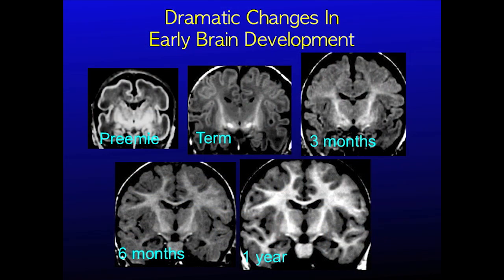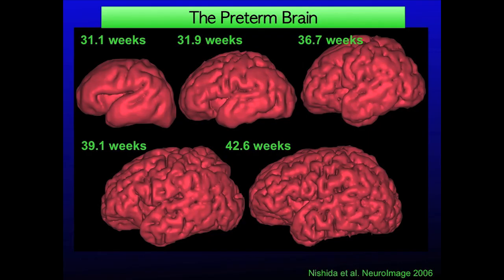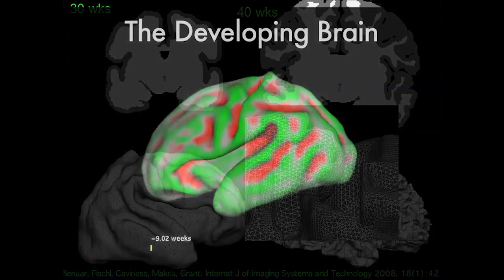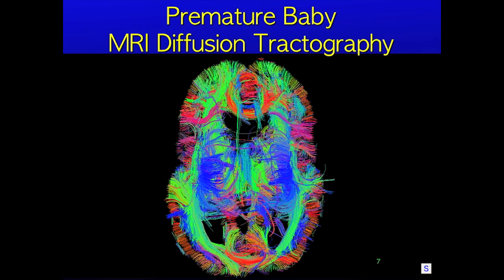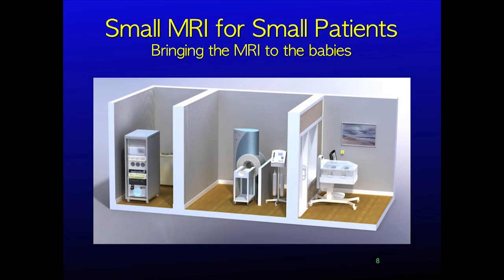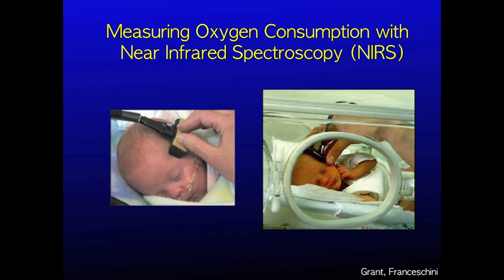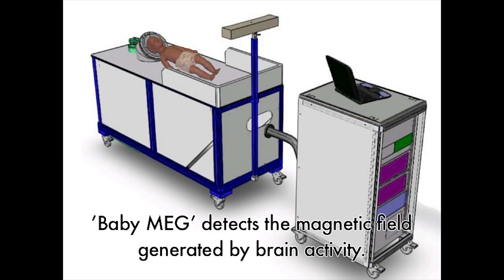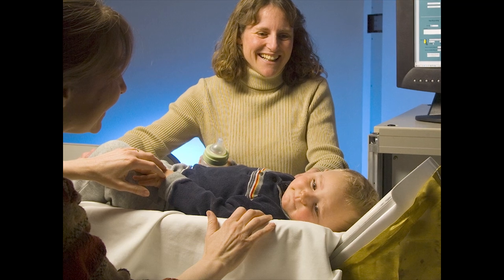Advanced Imaging Techniques Improve Understanding of Newborn and Fetal Brain Development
Neuroradiologist Ellen Grant, MD, is combining advanced imaging techniques with computer science to better understand the newborn and fetal brain: watching as it forms and folds, tracking the growth of individual brain structures and detecting problems in brain organization before anything can be noticed by parents or physicians.